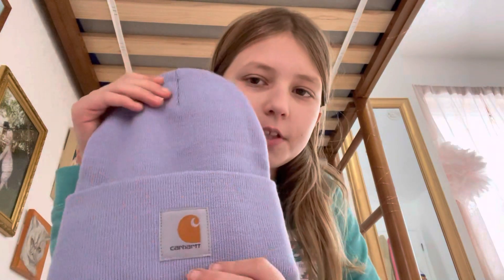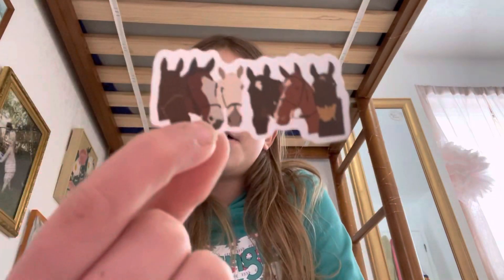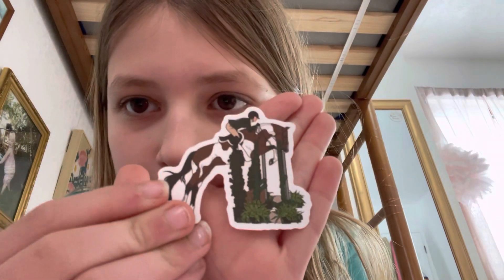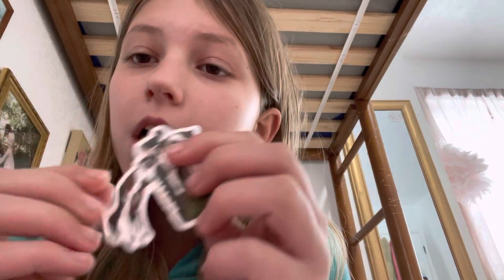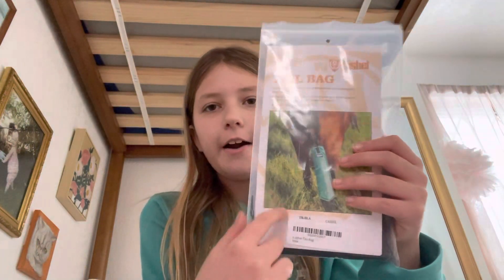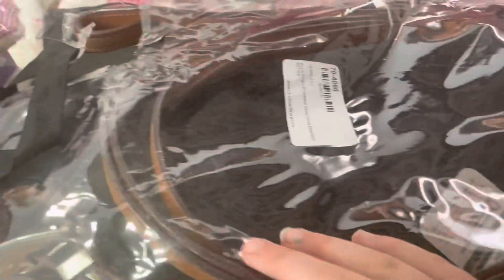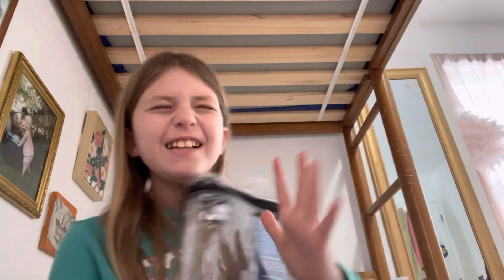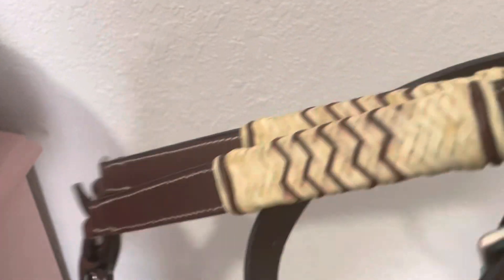Christmas haul!!!!!!!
Today I will be showing you guys everything I got for Christmas! 🎄